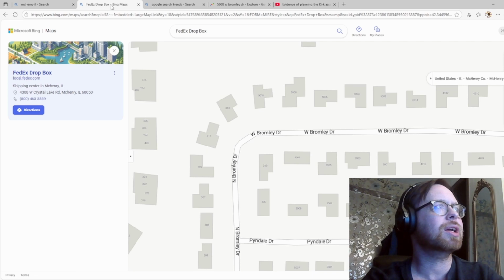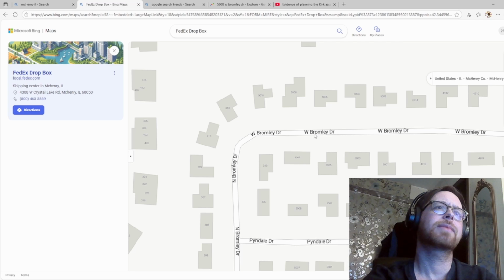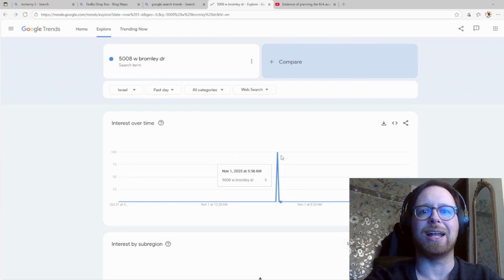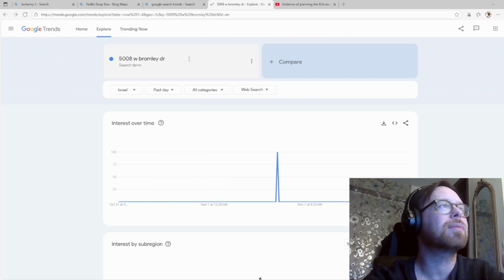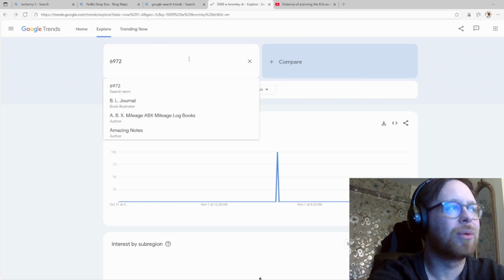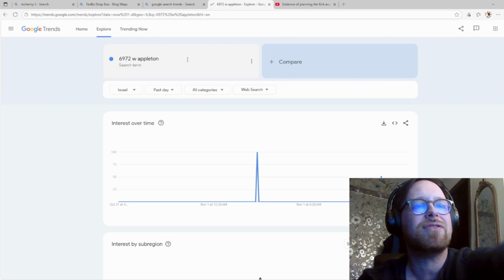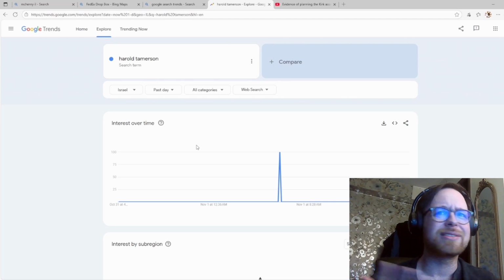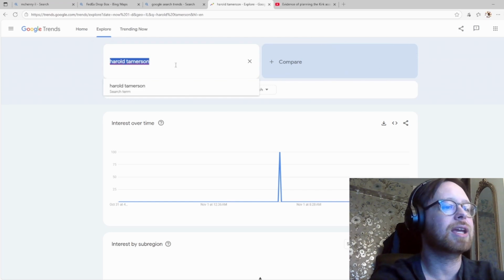Kirk Assassination Google Trends Evidence, An Examination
A review of the Google Trends evidence regarding the Charlie Kirk assassination as presented by @Iancarrollshow  and @realbaronpodcast . Is everything REALLY as it seems? .. Serious question. Is it? I legit don't know.

Sorry about the audio. My mic is an SM58 on a bent wire coat hanger.